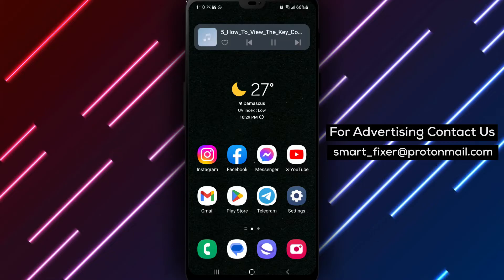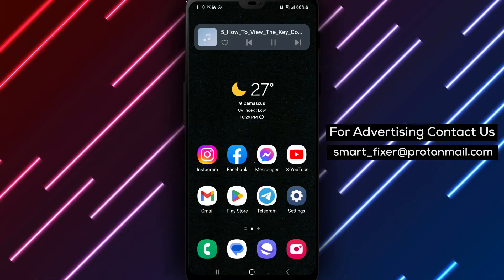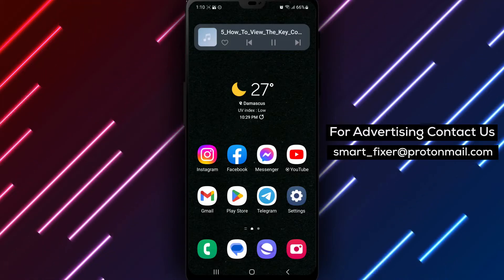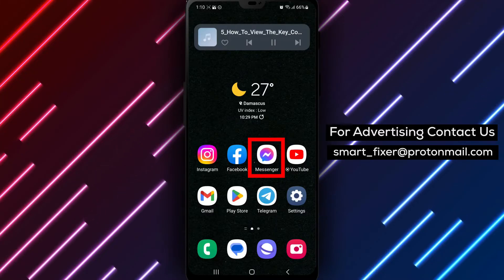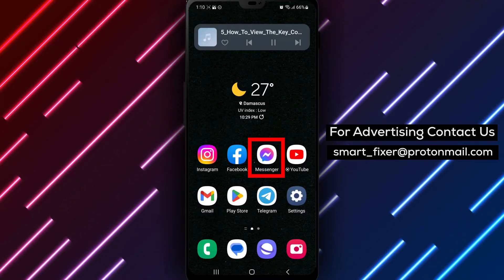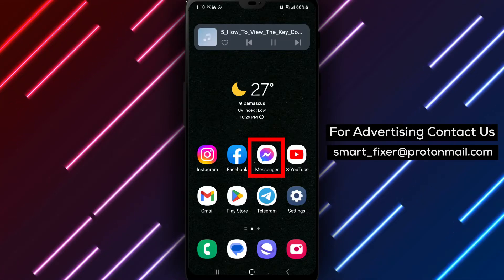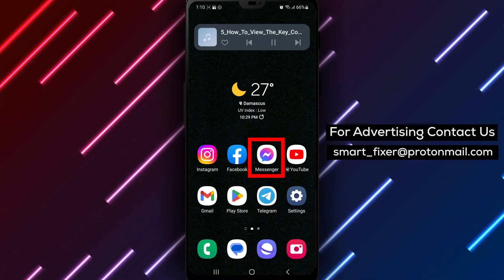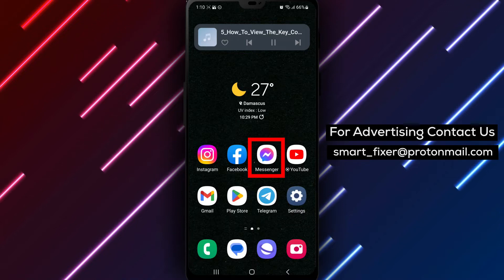How To View Facebook Messenger Key Code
Learn how to view the key code of your Messenger device with our comprehensive guide! In this video, we'll walk you through the steps to access the key code necessary for the encryption and security of your Messenger conversations.

Steps:
1. Download the Messenger app from the Play Store. Search for "Facebook Messenger" – it's the chat bubble icon with a sideways lightning bolt, featuring a gradient between purple and blue.
2. Install the app and sign in with your Facebook account.
3. Tap on the three stacked horizontal lines.
4. Tap on the gear icon next to your username.
5. Scroll down to the "Preferences" section.
6. Tap on "Privacy & safety".
7. Scroll down to "Security".
8. Tap on "End-to-end encrypted chats".
9. Tap on "Logins".
10. Identify the login of the device you're currently using (indicated by a bold green "This Login" text).
11. Tap on it.
12. View a set of different letters and numbers – this is your device's key code.

Watch the video now and follow our step-by-step guide to access the key code of your Messenger device. Enhance the security and encryption of your conversations for better privacy.